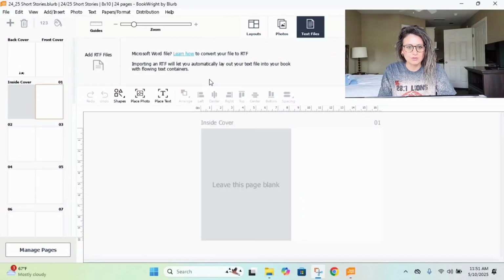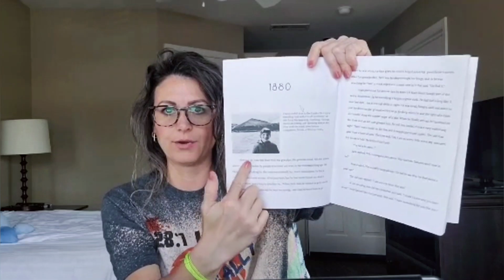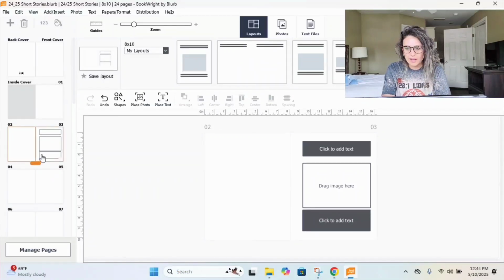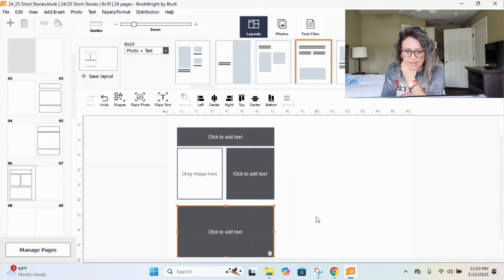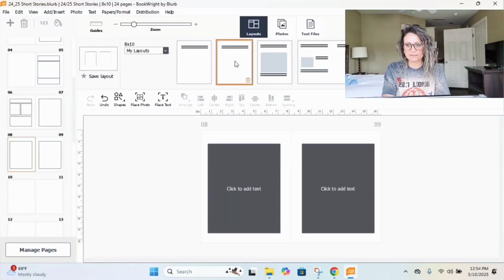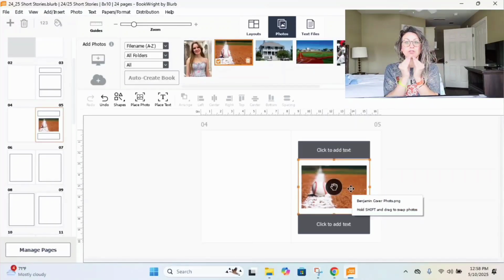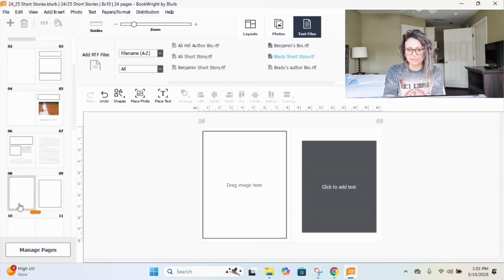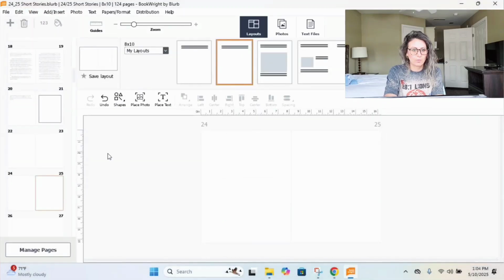Master Blurb BookWright Part 2: Interior Page Layouts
❤️Master Blurb BookWright: Create Your Challenge B Short Story Anthology | 5-Part Series

Learn how to create your challenge B short stories book with this comprehensive Bookwright tutorial. This self-publishing guide walks you through every step of book layout design, teaching you how to add text and images to book effectively. Perfect for homeschool book creation, you'll gain essential Bookwright software tips for DIY book publishing, mastering interior page design and formatting short stories for a professional finish.

00:00 Welcome & Layout Creation Introduction
1:07 Adding & Organizing Book Files
2:27 Designing and Saving Book Layouts
3:13 Title Page Layout Creation
4:56 Author Bio Layout Creation
6:38 Story Pages Layout Creation
8:37 Full Cover Photo Layout Creation
9:13 Populating Pages with Content
13:17 Managing Pages & What's Next